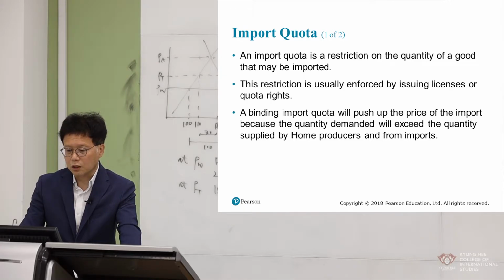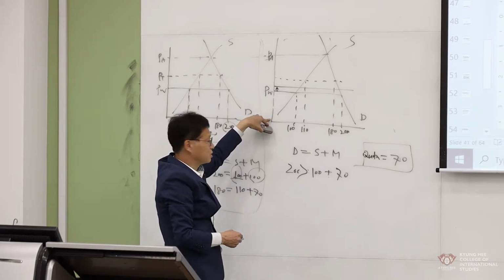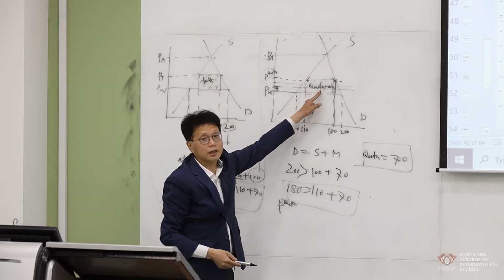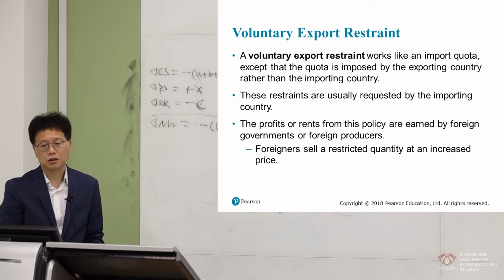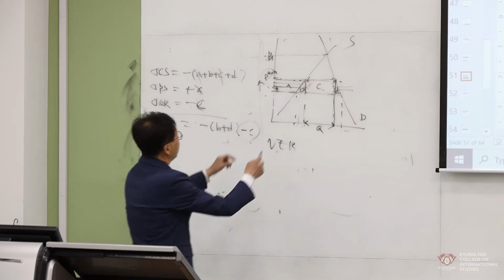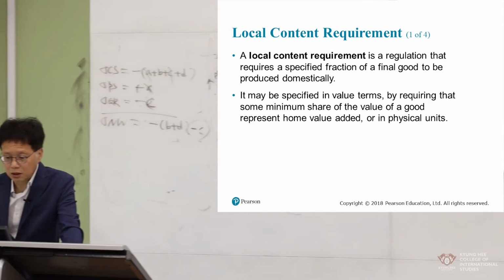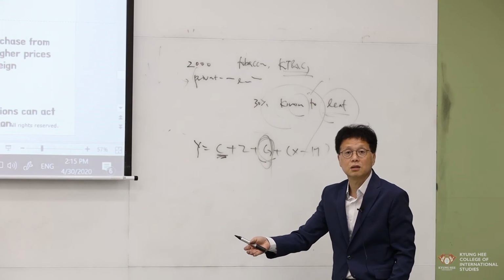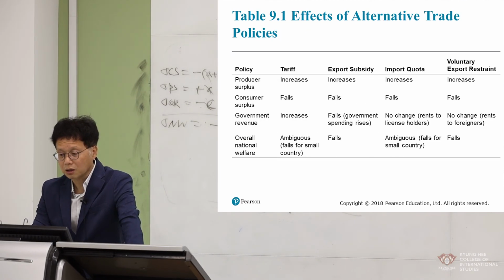Trade Chap9 P4